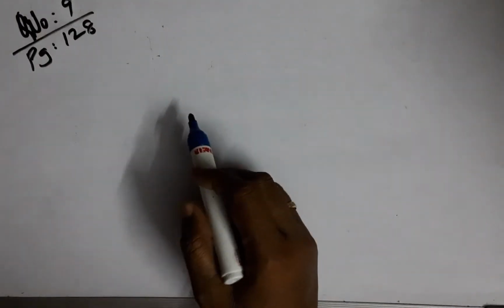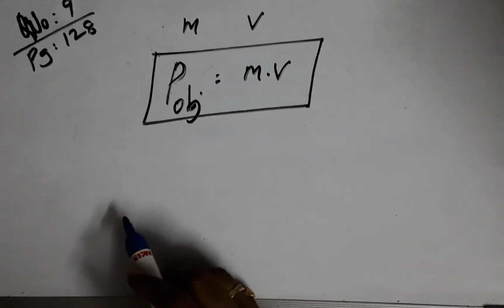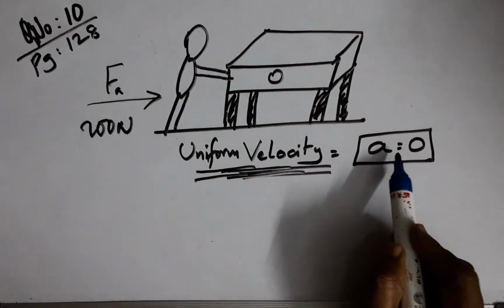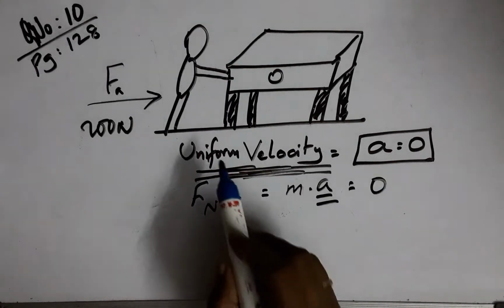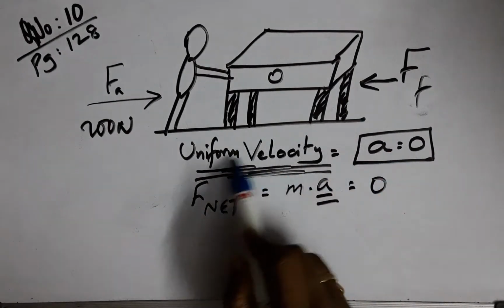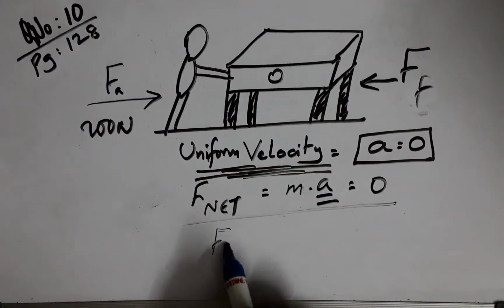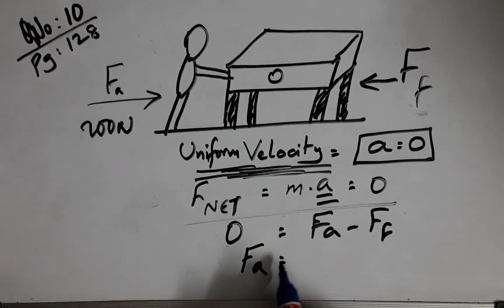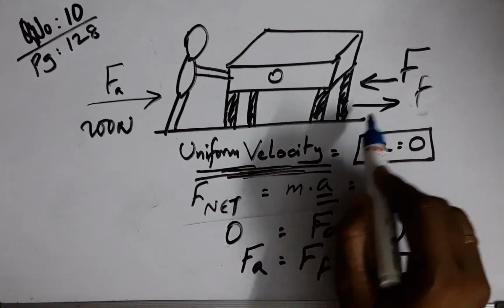CBSE class 9 Force and laws of motion- qno 8 qno 9 & qno 10 pgno 128